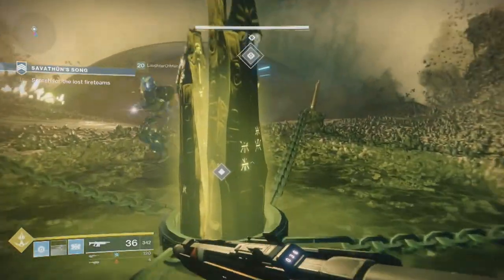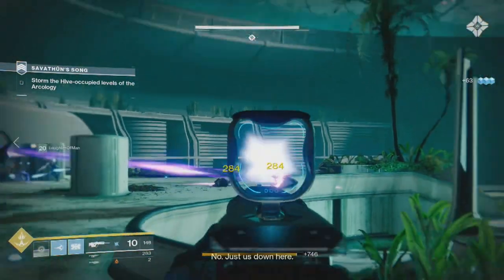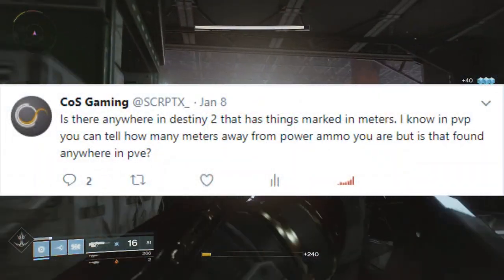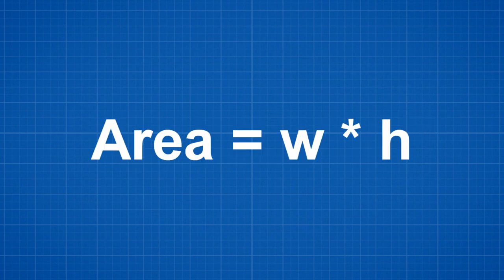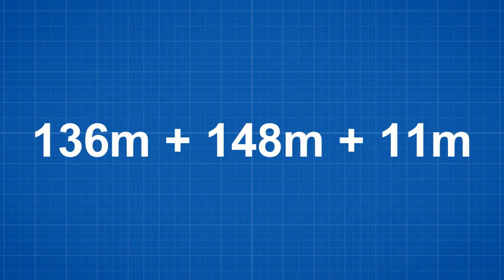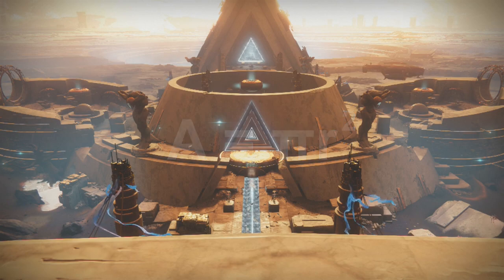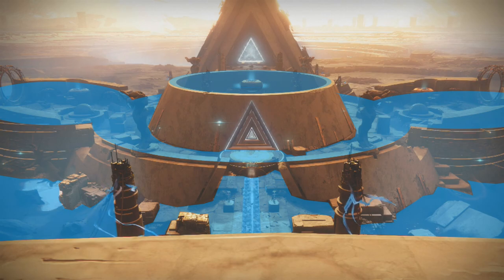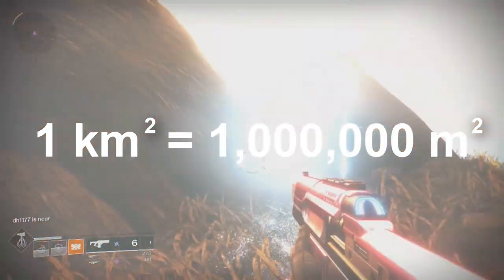How Small is Mercury? The Math Behind the Actual Size - Destiny 2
Everyone claims mercury is small. Its been a pretty big complaint about the curse of osiris DLC. However, no one has done the math to find out how small. So I did the math to find out how small mercury actually is.